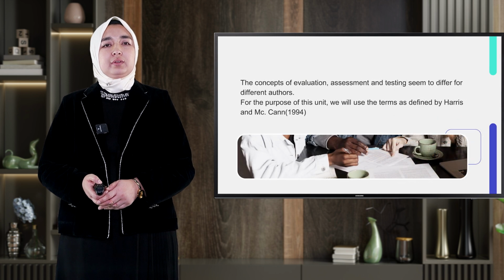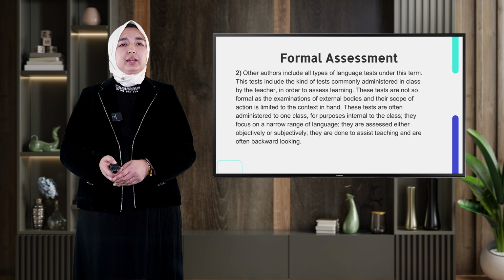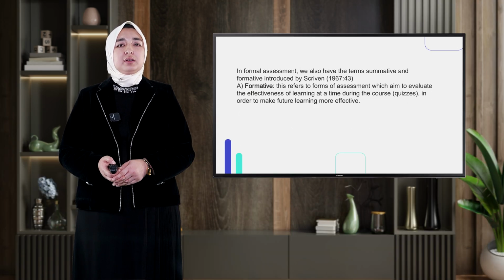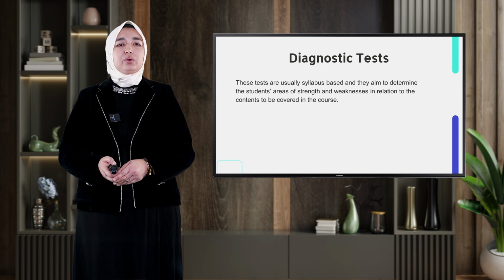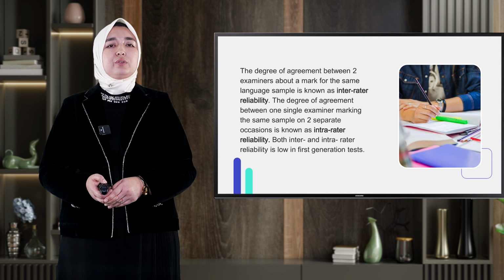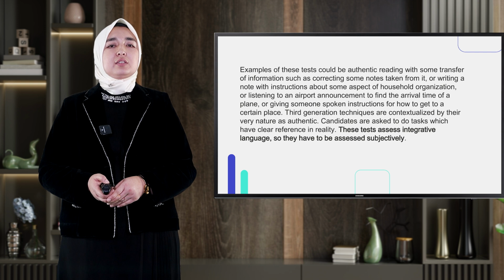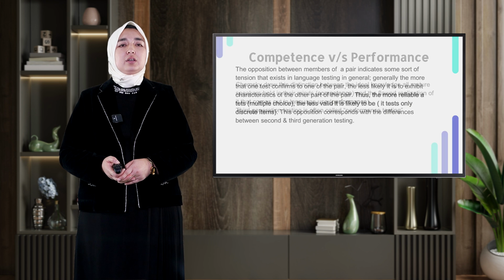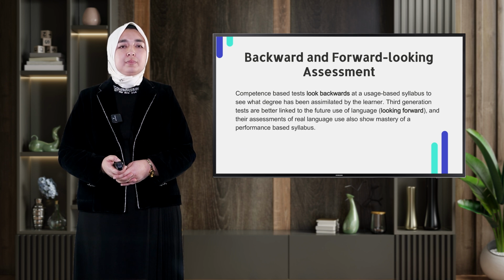Dilfuza Qurbonboeva.Topic: Assessment and Testing in the Classroom.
Faculty of preschool education Dilfuza Qurbonboeva.
Topic: Assessment and Testing in the Classroom.
This unit aims to outline the purposes which assessment serves and to describe current practices and trends in assessment in different EFL contexts. Thus, we will distinguish between evaluation, assessment and testing.
Jizzax davlat pedagogika universiteti
Maktabgacha ta’lim fakulteti Dilfuza Qurbonboyeva.
Mavzu: Sinfda baholash va tekshirish.
Ushbu bo'lim baholash qanday maqsadlarga xizmat qilishi va turli EFL kontekstlarida baholashning joriy amaliyotlari va tendentsiyalarini tavsiflashga qaratilgan. Shunday qilib, biz baholash, baholash va sinovni ajratamiz.
Факультет дошкольного образования Дилфуза Курбонбоева.
Тема: Оценка и тестирование в классе.
Цель этого блока — описать цели, которым служит оценка, и описать современные практики и тенденции в оценке в различных контекстах EFL. Таким образом, мы будем различать оценку, оценивание и тестирование.